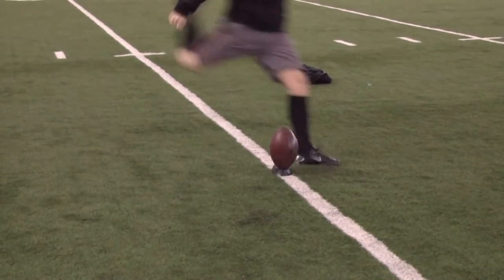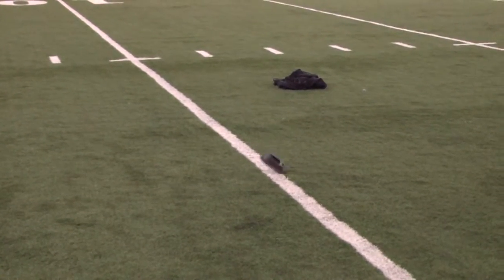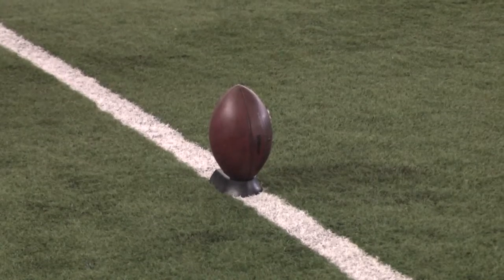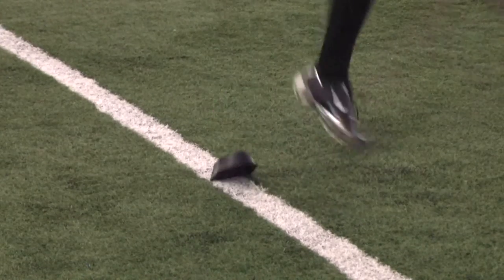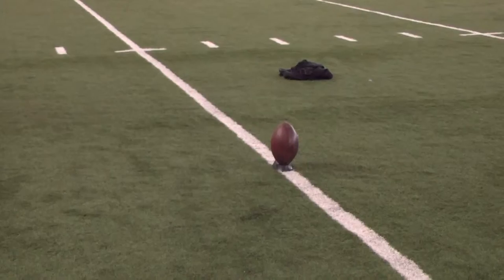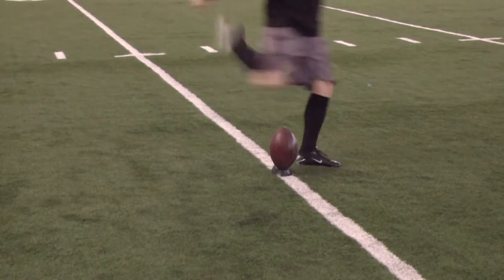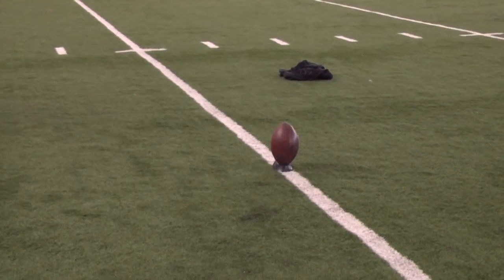BROTZMAN ONSIDE KICK